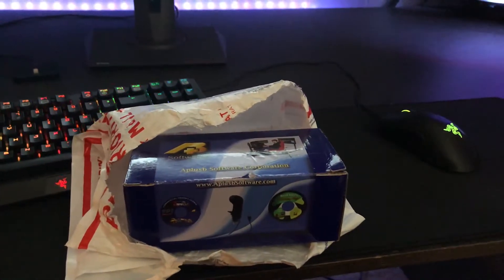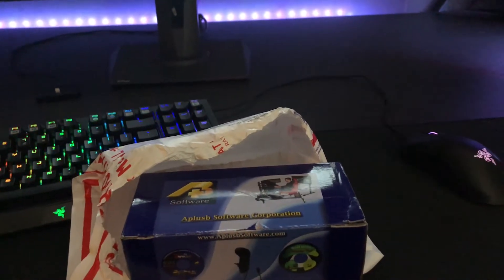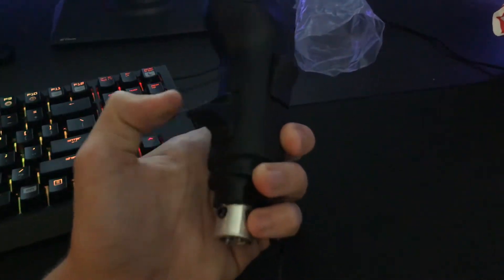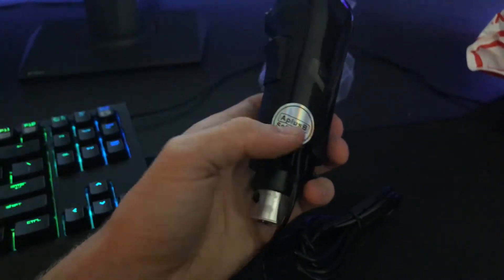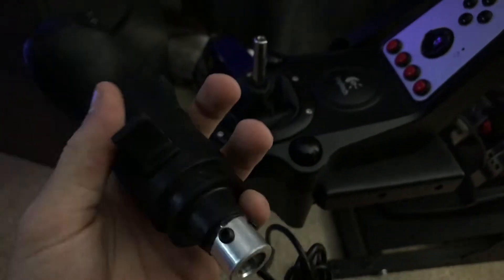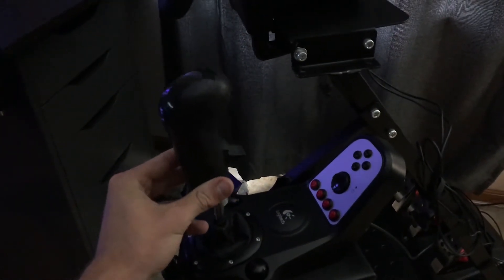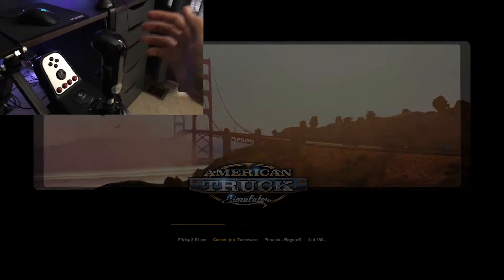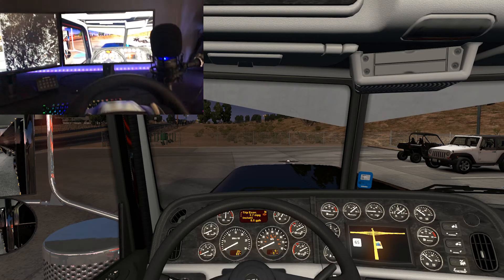SKRS Shifter Unboxing and Setup | American Truck Simulator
People in this video's channels: